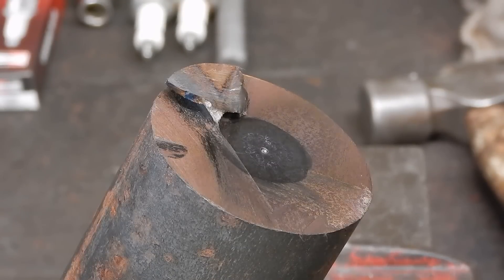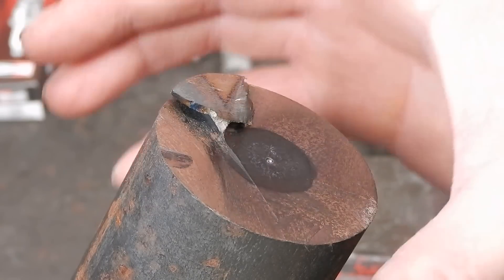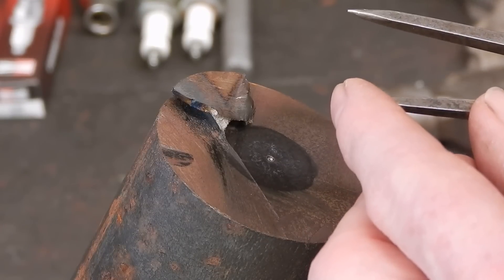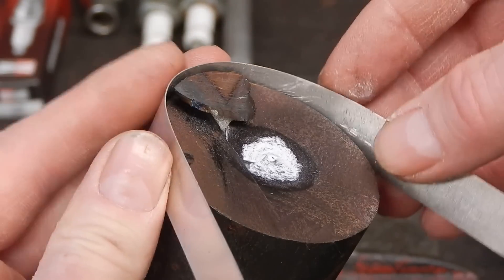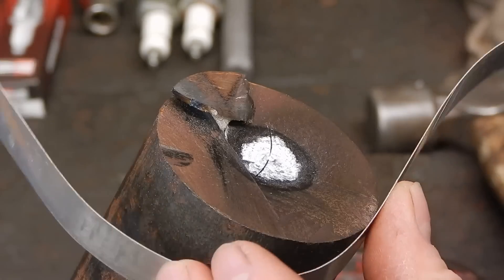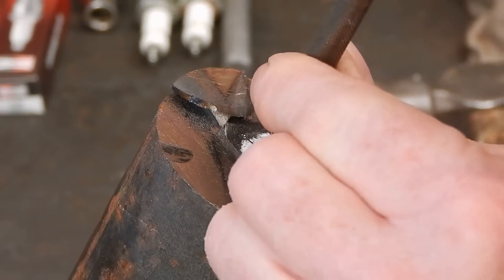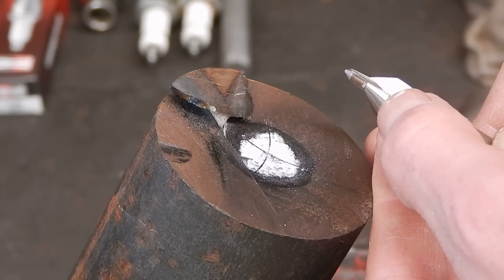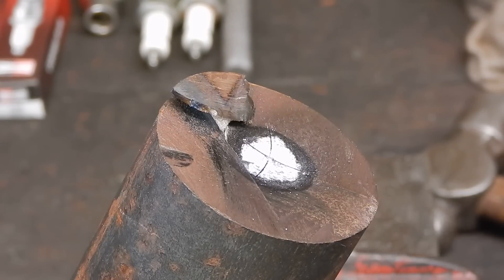How to find center on large diameter metal round stock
As the title says.  Used when centre drilling by hand. Basic stuff for beginners.  For better accuracy my dividers should have been more pointed, but it shows how it's done.